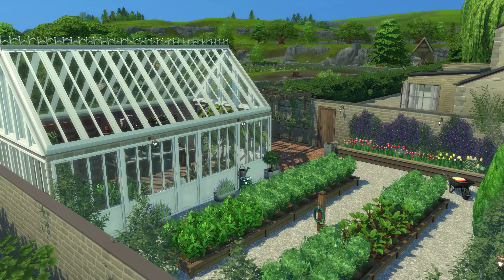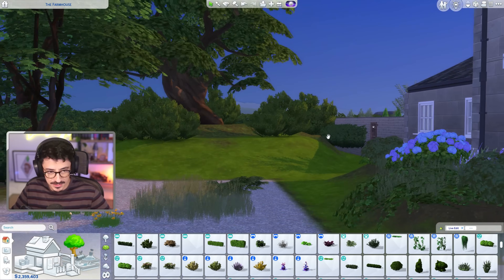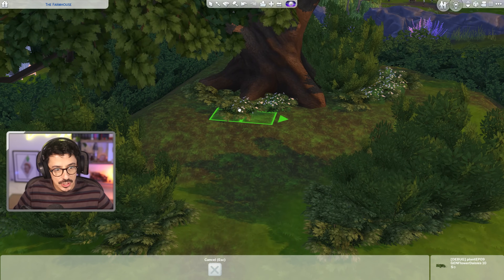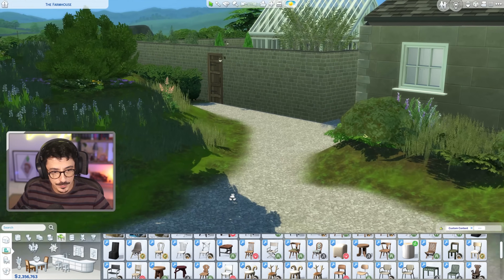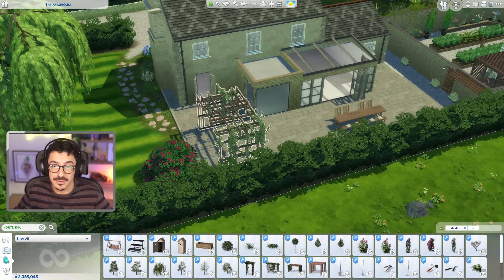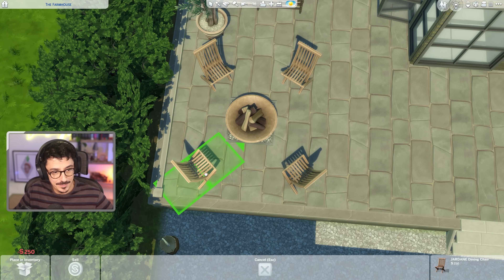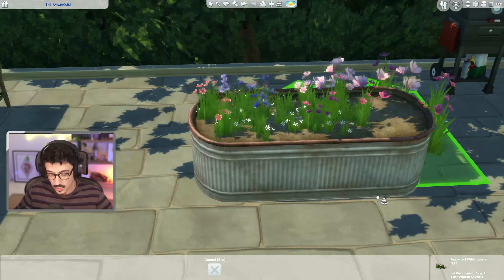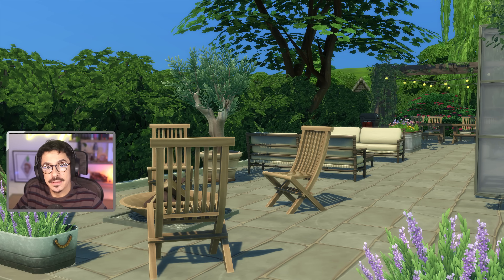My Dream Home | THE FARMHOUSE | Part 5 | The Patio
We concentrate on the walled kitchen garden today! I build a greenhouse and we fill the garden up with flower beds and places to grow lots of fruit and veg!

Origin ID : DevonBumpkin